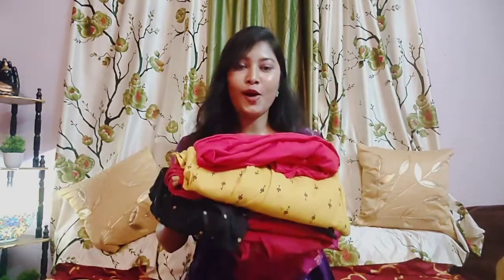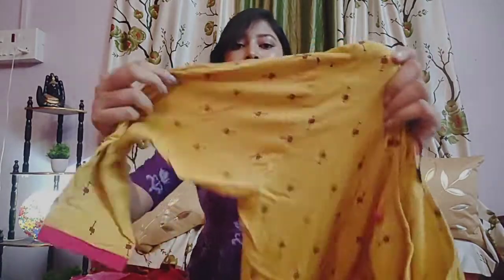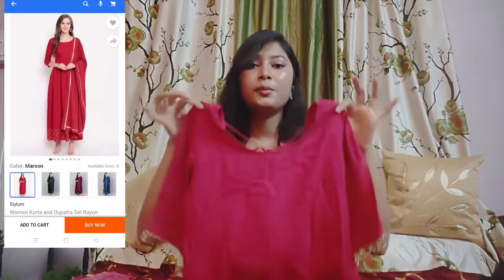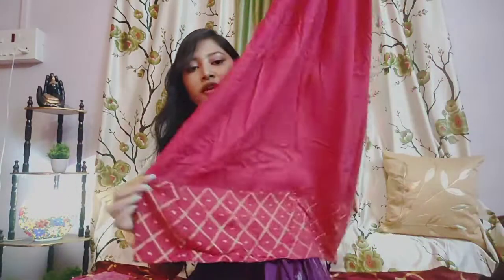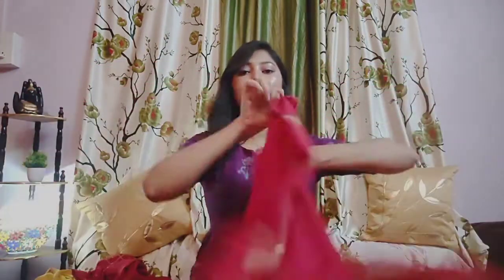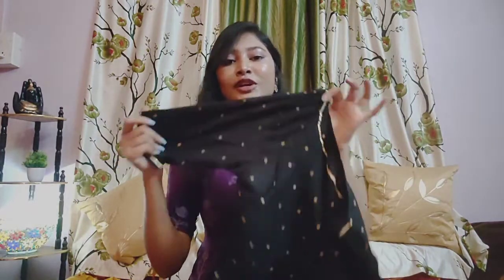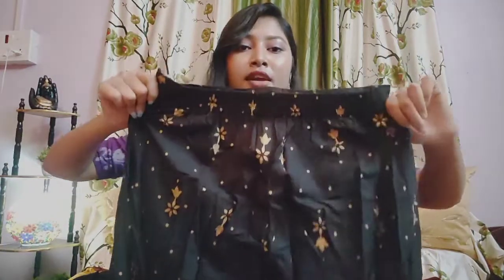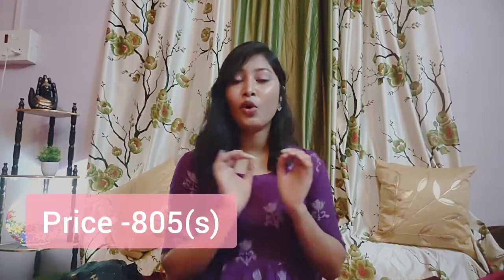Budget friendly Flipkart Kurti set haul | summer ☀️ kurta set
Hey besties ,You can wear this Kurta set daily basis.Perfect for summer ☀️🌻.

Products link
Yellow 💛 kurta set

Red ♥️ kurta set

Black 🖤 kurta set

Purple 💜 maxi gown